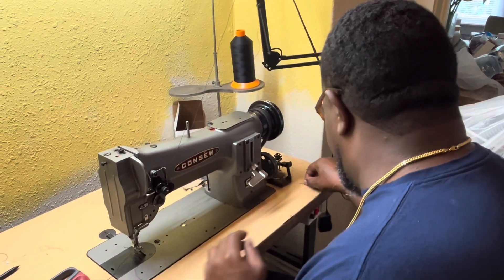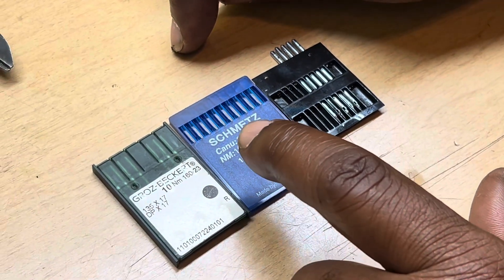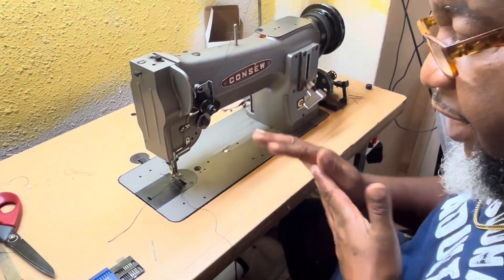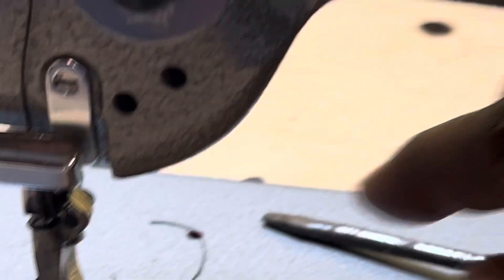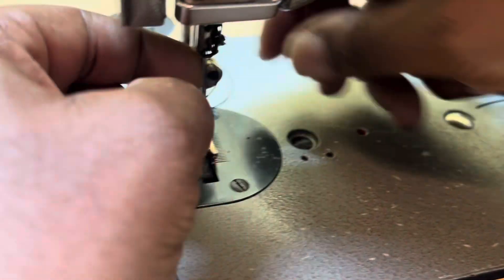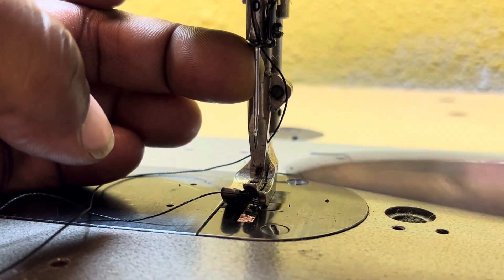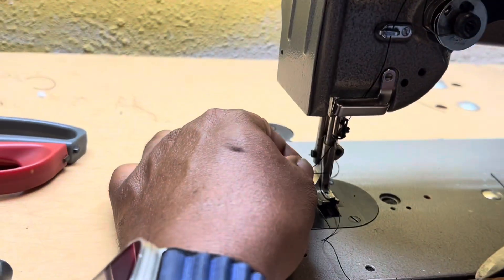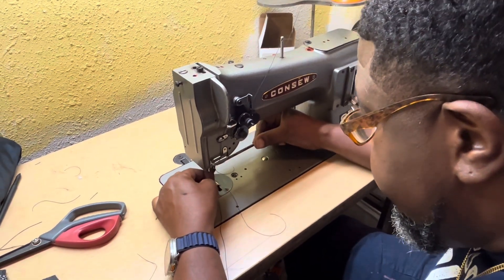How to replace a broken needle on a Consew 206 RB1 sewing machine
sharing the love for sewing & how to repair with Ulysee Muff jr